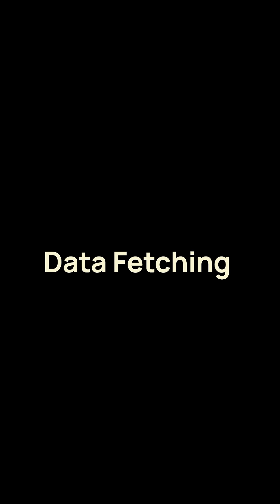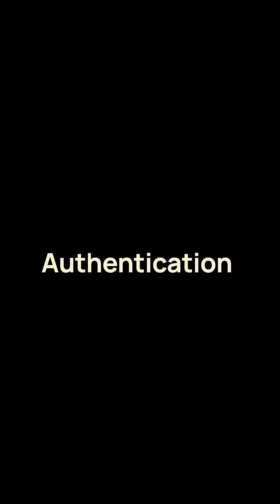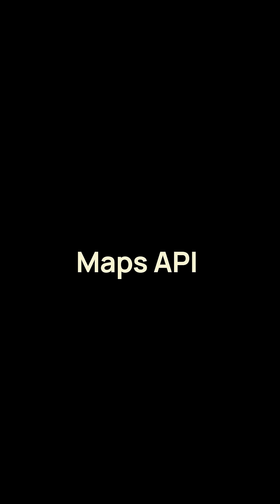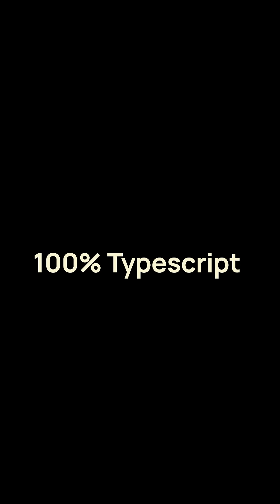Introducing My Most Advanced React Course (Advanced Patterns React)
Today, I am introducing Advanced Patterns React. This is my most advanced React course to date. This course is designed to take you to the next level of React development.

If you feel like you're stuck at that intermediate level and can't quite get past it, this course is for you. This course is also for you if you're feeling overwhelmed with the constant churn of new libraries, tools, and even best practices in React.

You will learn advanced patterns for building React applications at scale. You're going to be using a cutting edge tech stack with React 19, the React compiler. You're going to be learning advanced React query patterns. You're going to integrate Tanstack Router, handle authentication, forms, and so much more.

The course will come out on April 17th, and you should join the waitlist to be the first to know when it comes out! The waitlist will also be the only place to receive exclusive sneak peeks at the patterns in the course! and bonuses, so it's worth it to join.

I cannot wait to share this with you.

Best,
Darius